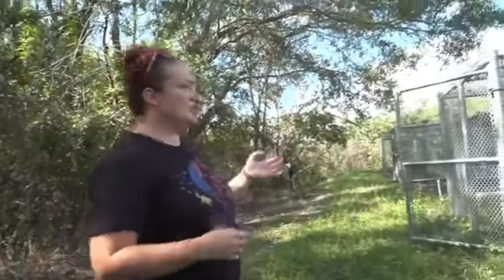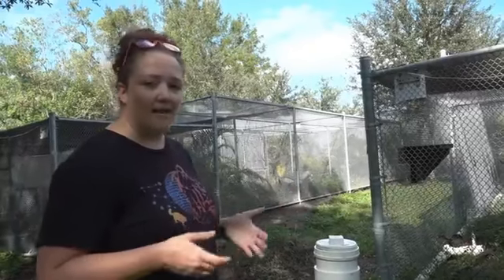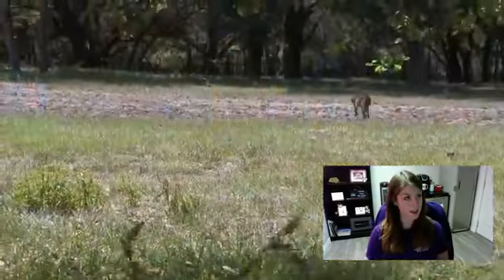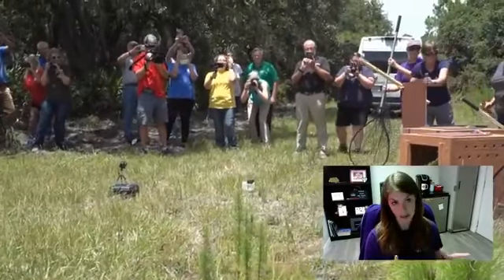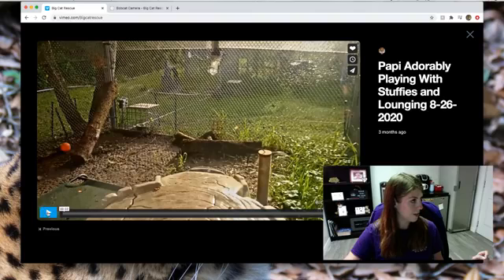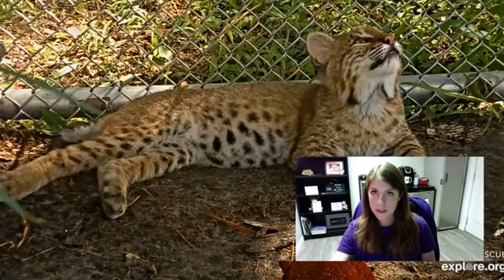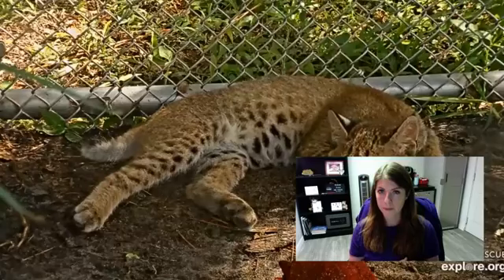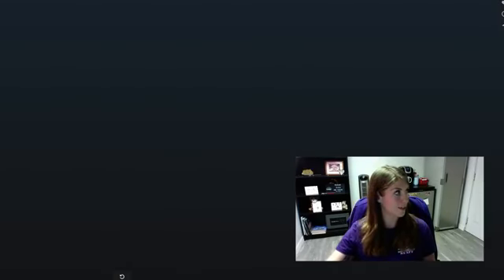Bobcat Rescue, Rehabilitation & Release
Hear from our president Jamie Veronica about the Bobcat Rescue, Rehabilitation and Release program we have here at Big Cat Rescue. She will be taking you behind the scenes to see our rehab hospital and rehab enclosures! Afterwards you will have the opportunity for Q&A with Lauren